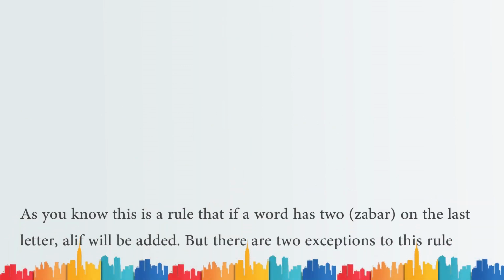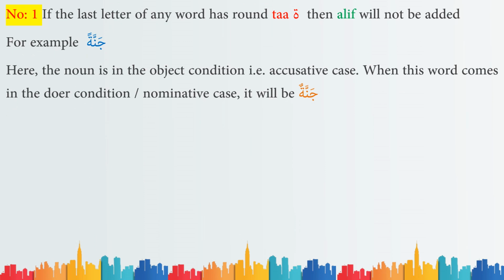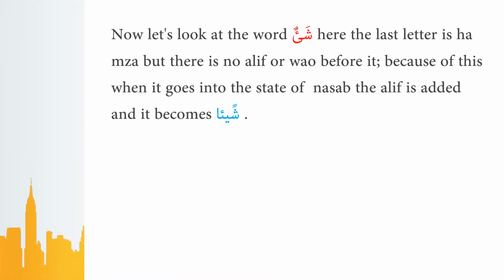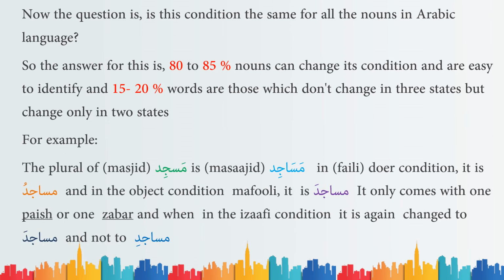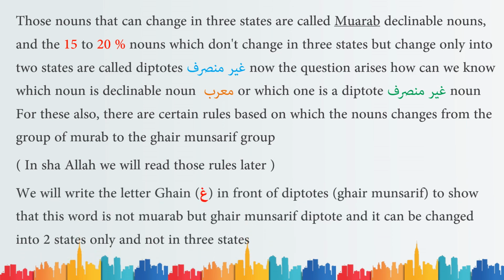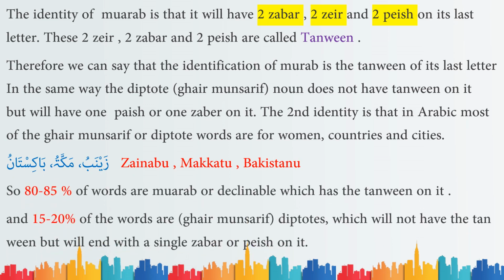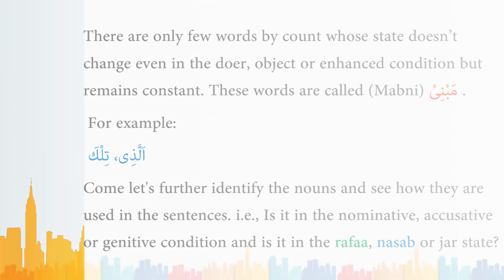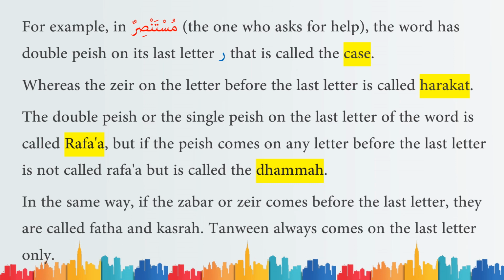Lesson 4: Identification of Declinable Nouns, Diptotes & Indeclinable Nouns